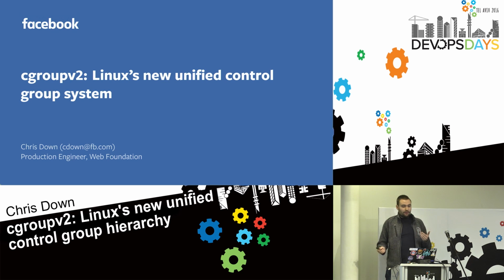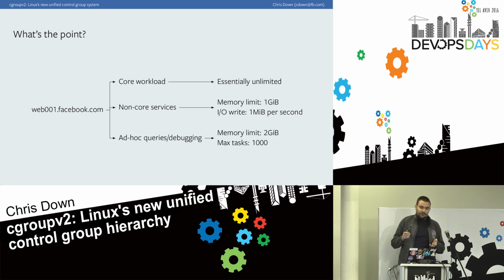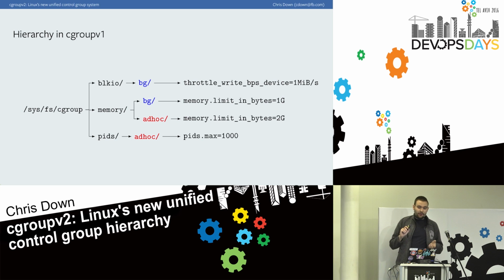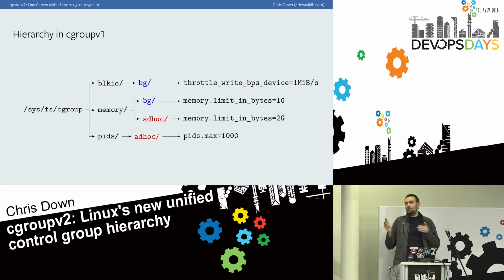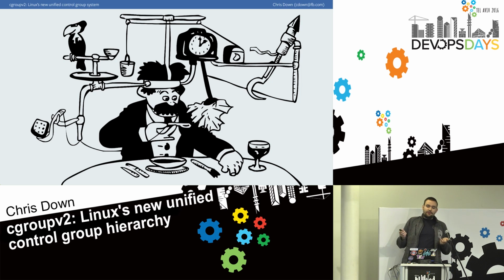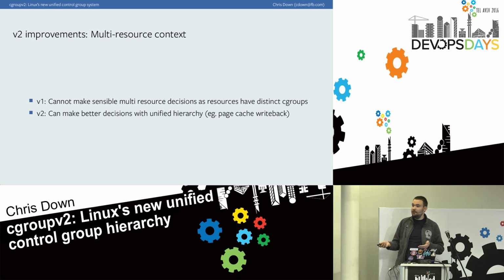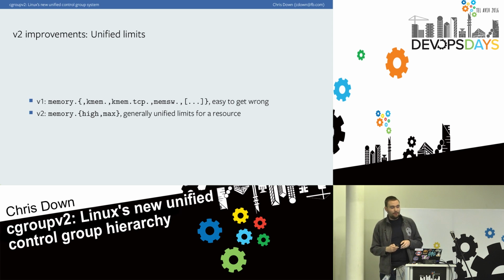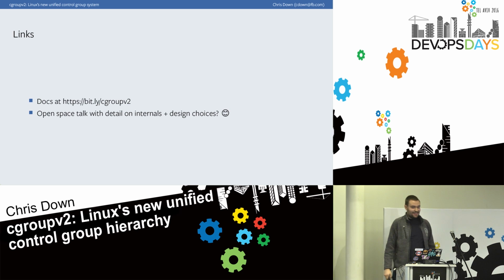cgroupv2: Linux's New Unified Control Group Hierarchy - Chris Down - DevOpsDays Tel Aviv 2016